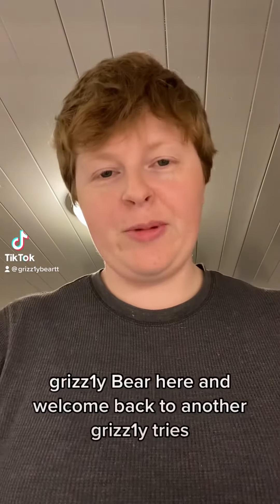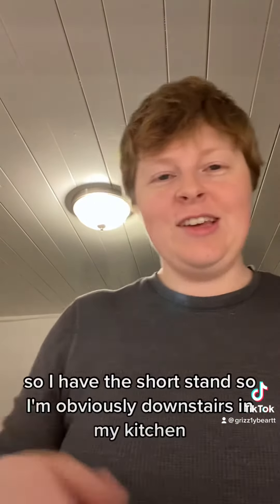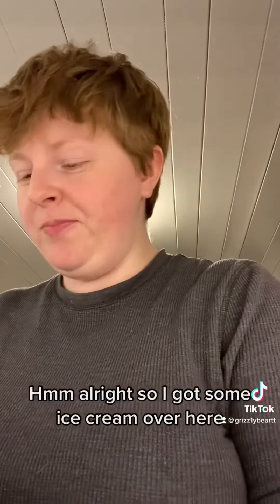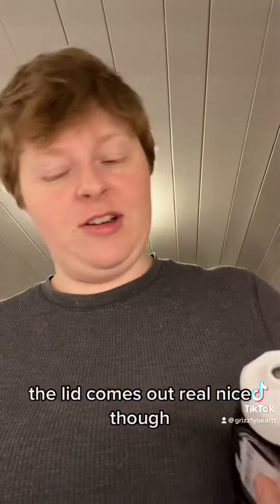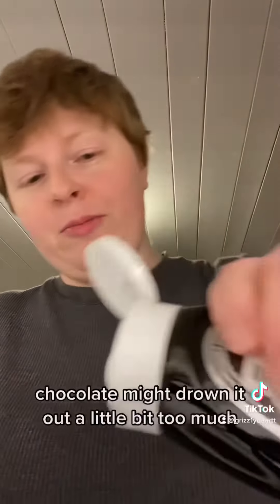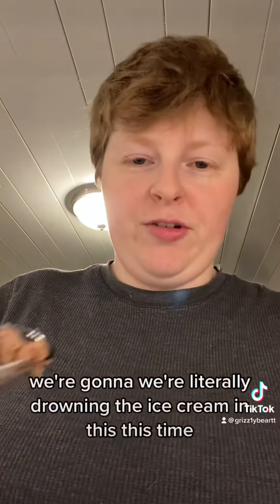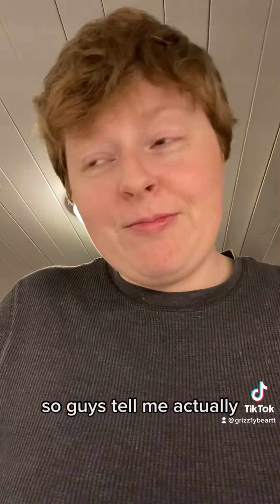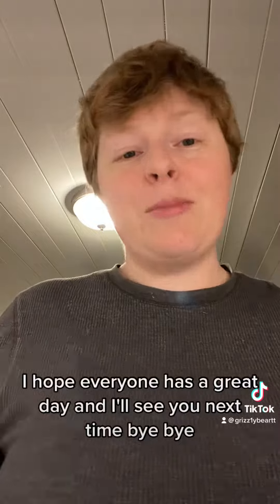Grizz1y Tries: Dr. Pepper Cherry Dessert Topper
Grizz1y Tries: Dr. Pepper Cherry Dessert Topping!